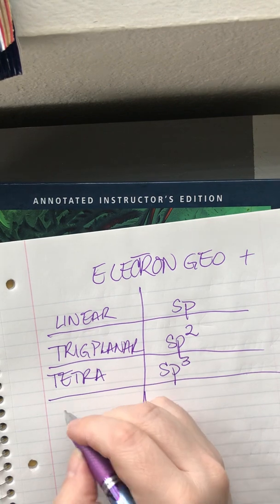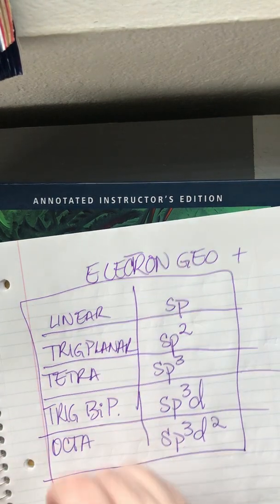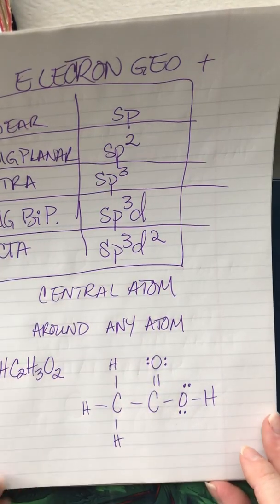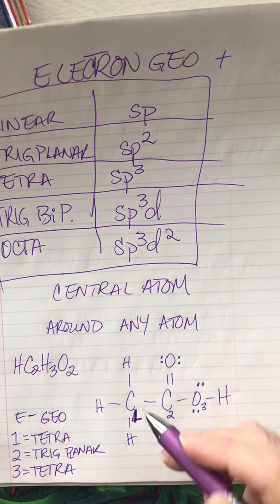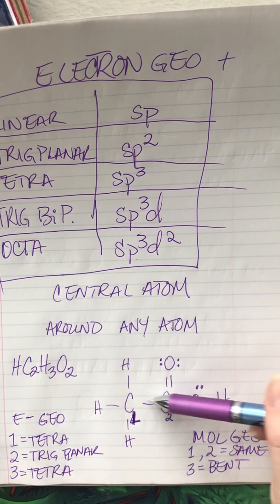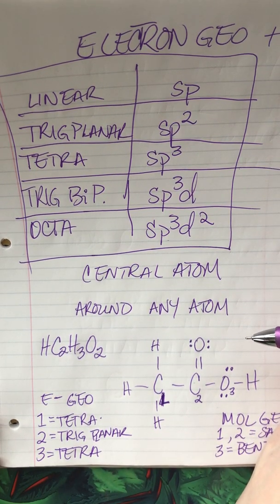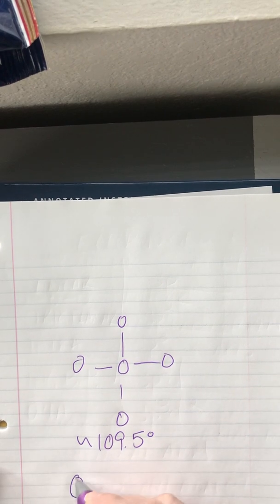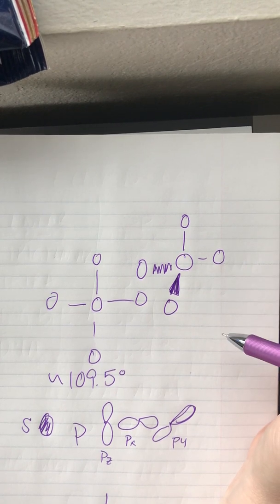Chem 200 Lecture/Discussion - Hybridization and Multiple "Central Atoms"